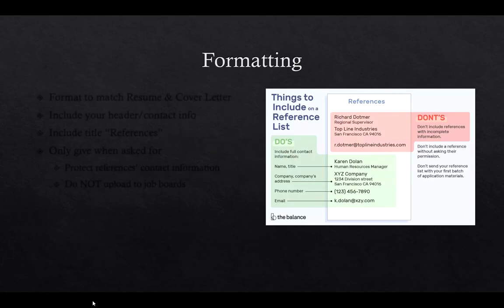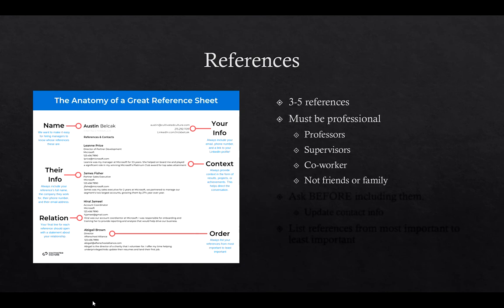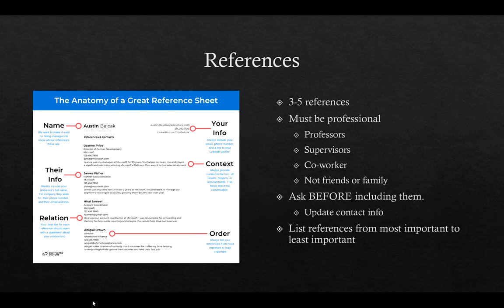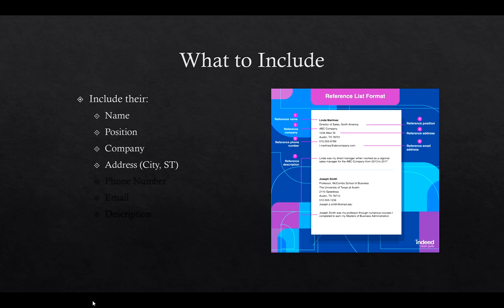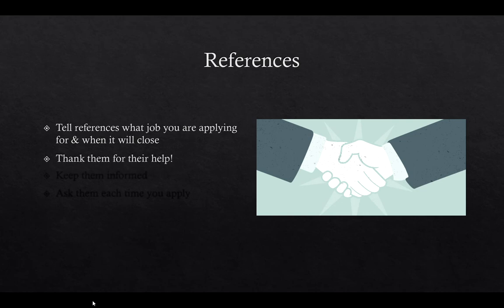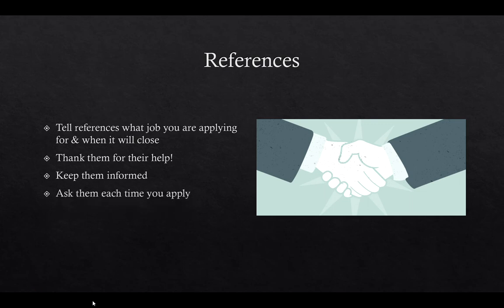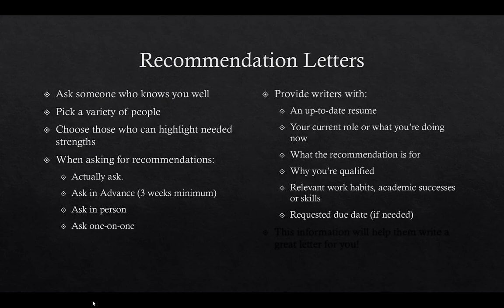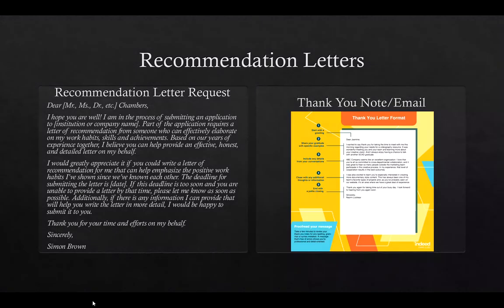References & Recommendation Letters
Learn how to ask for professional references and recommendation letters as well as how to format each!